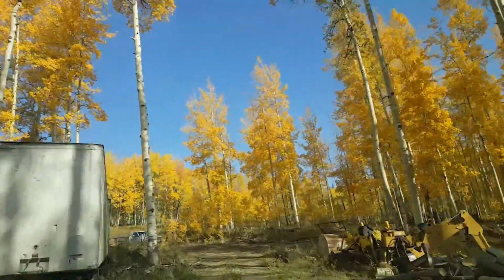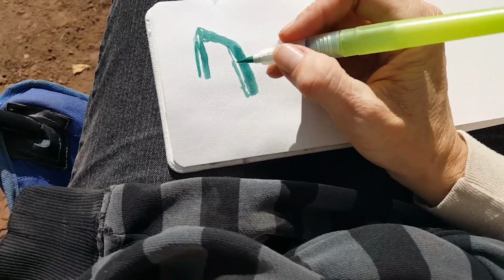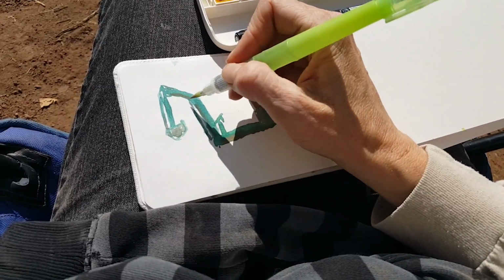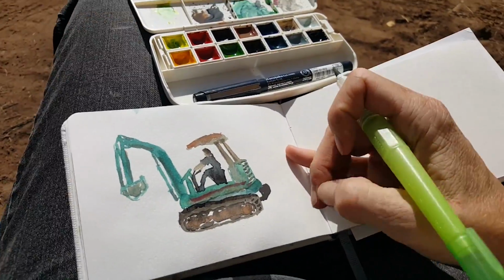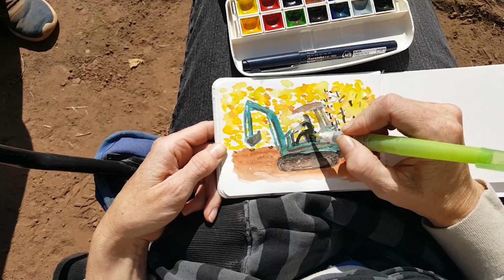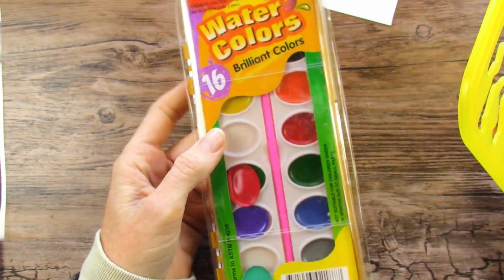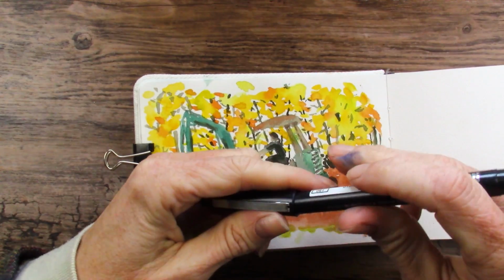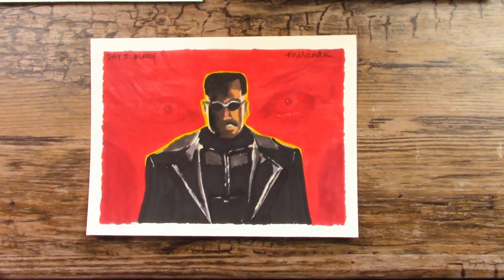PAINTING in the DIRT and DUST and BEES | INKTOBER 2020 Updates | Productivober Updates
Painting outside isn't always what it's cracked up to be, but you can still have a really good time!  I'll also be giving you updates in this video on what I did for Inktober and Productivober for October 2nd through the 5th.

ERROR:  Those are Graphix Alcohol Markers used in this video, NOT Spectrum Noir.  And they were awesome!

Kuretaki Gansai Tambi Portable Set of 14
Etchr 100% Cotton A6 Sketchbook, Cold-Press
Strathmore Bristol Paper
Copic Alcohol Markers, Set of 24
Pigma BB (used in Wisp prompt)
Tombow Pen (used in Bulky prompt)